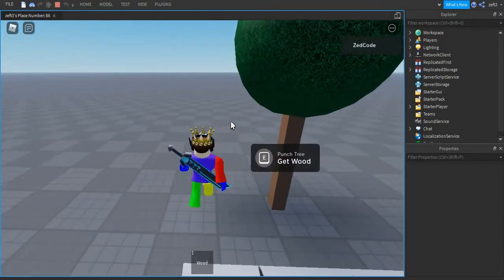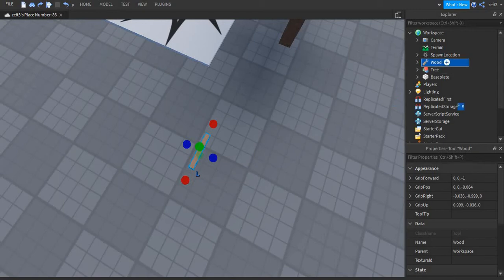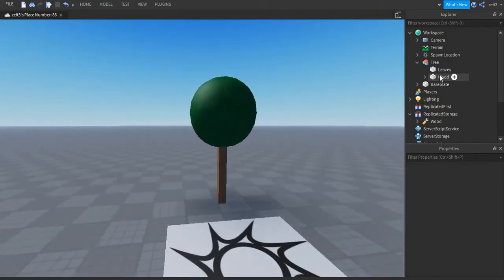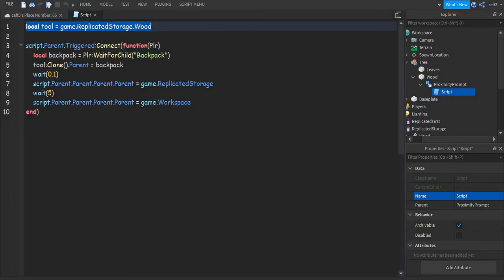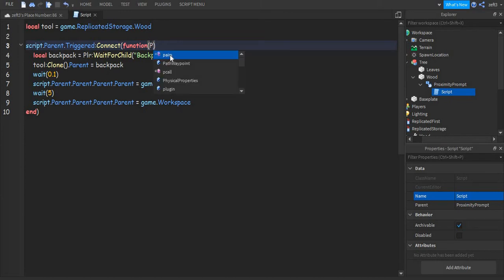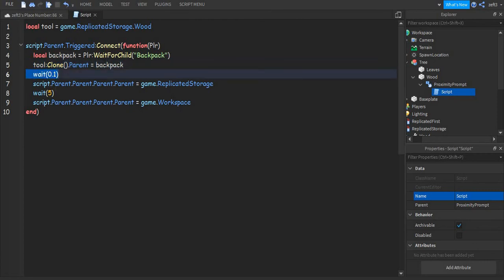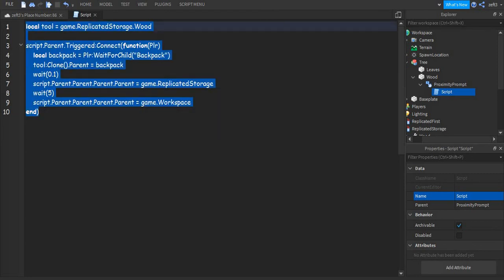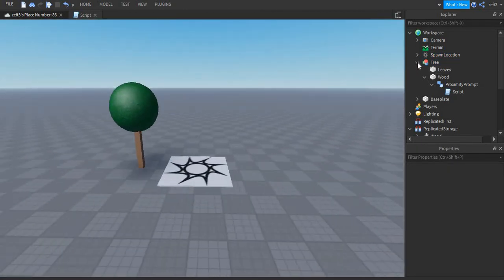Roblox studio : How to make E to get wood on roblox studio!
This tutorial is going to show you how to make E to get wood from a tree!

script:

local tool = game.ReplicatedStorage.Wood

script.Parent.Triggered:Connect(function(Plr)
 local backpack = Plr:WaitForChild("Backpack")
 tool:Clone().Parent = backpack
 wait(0.1)
 script.Parent.Parent.Parent.Parent = game.ReplicatedStorage
 wait(5)
 script.Parent.Parent.Parent.Parent = game.Workspace
end)